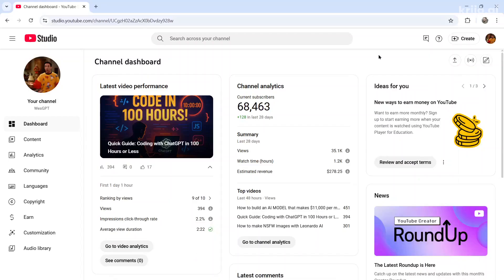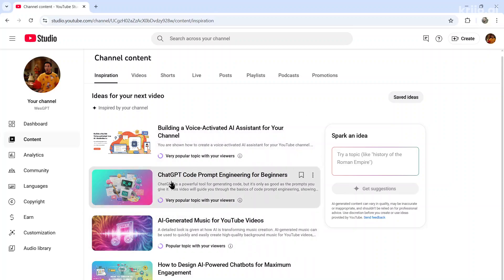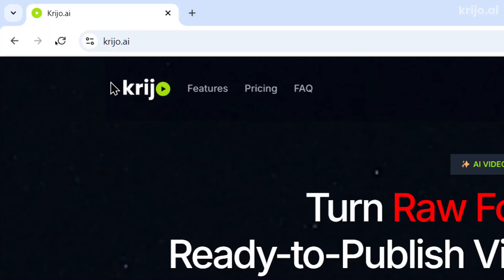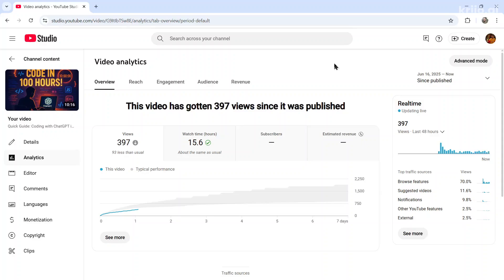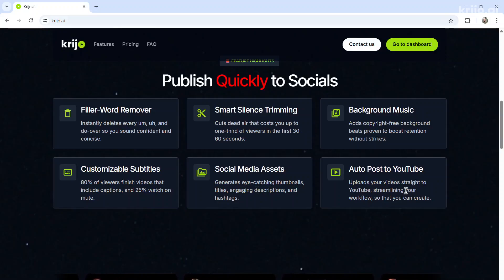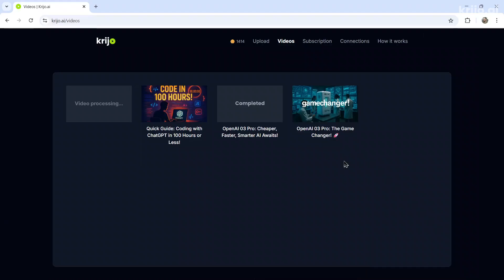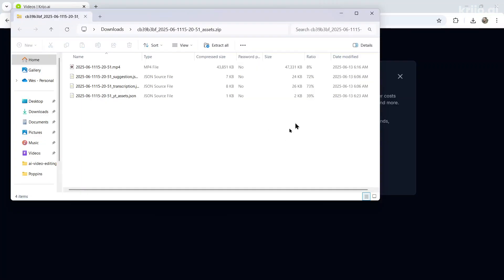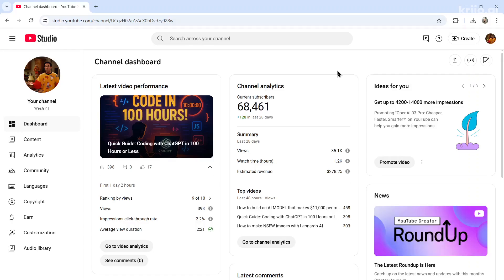How to automate your YouTube content strategy using AI AGENTS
In this video, I share how I automate my entire content strategy using AI agents with Krijo.ai. From generating video ideas to editing and uploading, I'll walk you through the process that streamlines the creation of engaging content. Whether you're a beginner or an experienced creator, learn how to make the most of AI tools to enhance your workflow and grow your online presence.